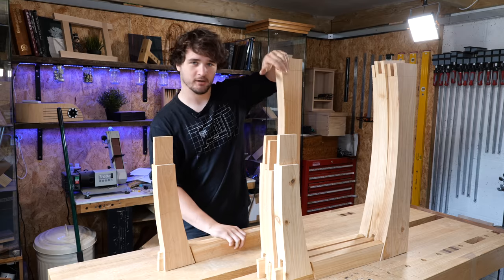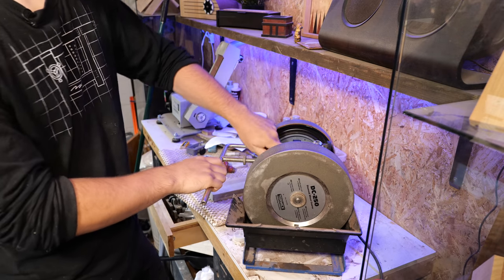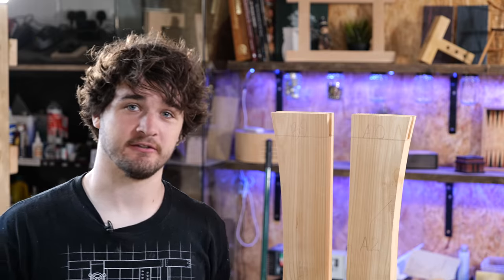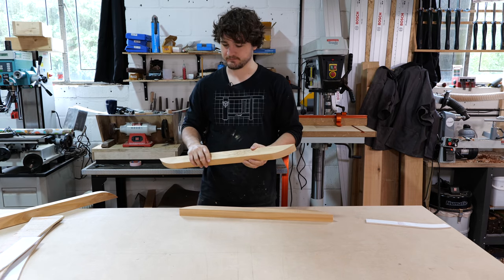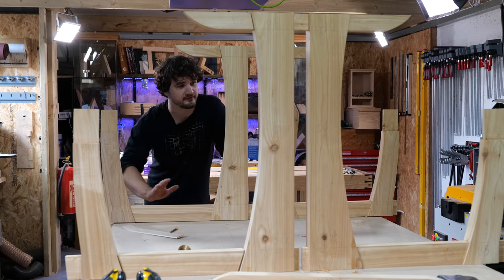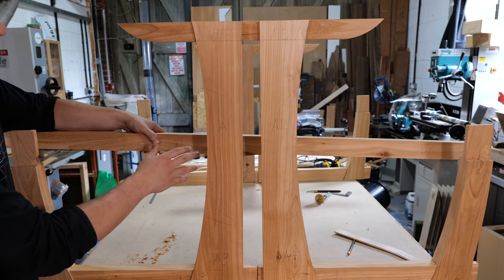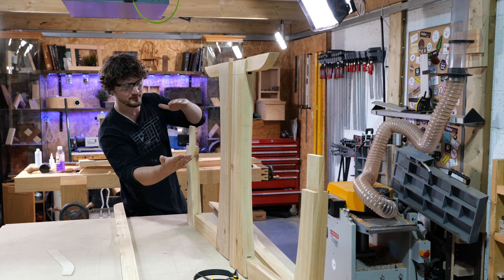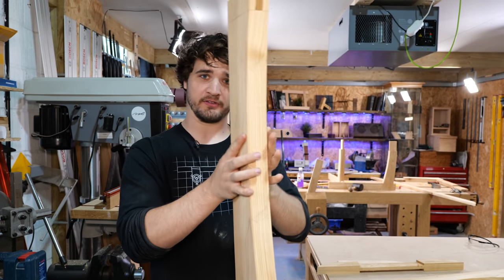Cutting CURVED Joinery 🧐 | The Japanese Inspired Picnic Bench Project #6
Oh damn we got a lot done today! Joints refined, half the table dry assembled, components ripped in half, and joinery laid out for the next video!

Thank you once again for all your great suggestions in the last video, you saved my bacon with this one!

As always, if you have any further suggestions or comments, don’t be shy! Get posting them below!!

👕 Purchase Merchandise - Premium Materials, Quality Design.
🎁 Wishlist - Help us Purchase New Equipment & Resources!
🍺 Send a Tip - Quick, Easy, and Massively Appreciated!